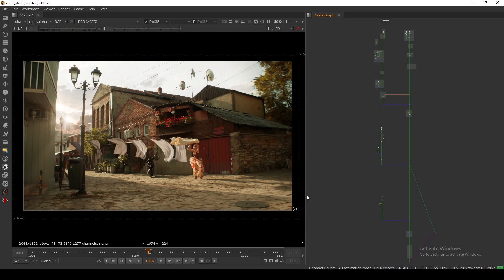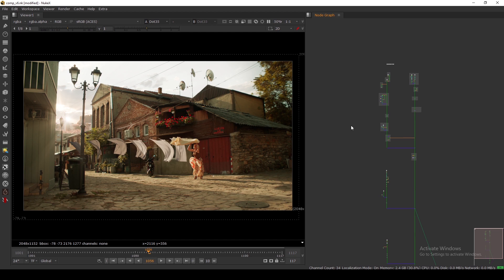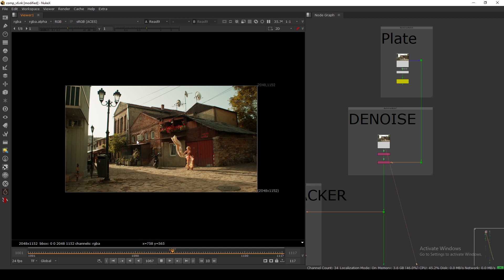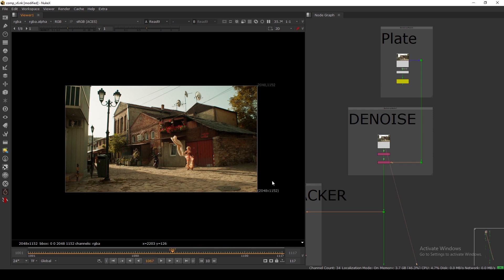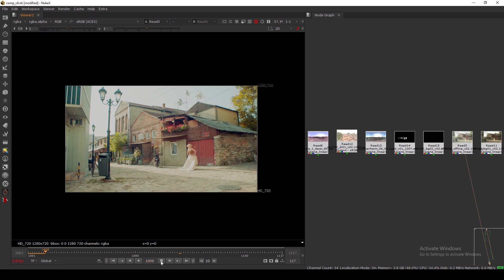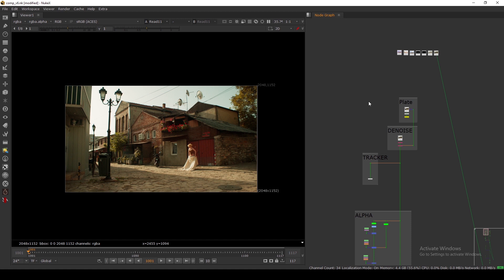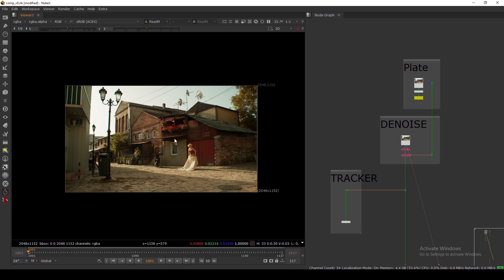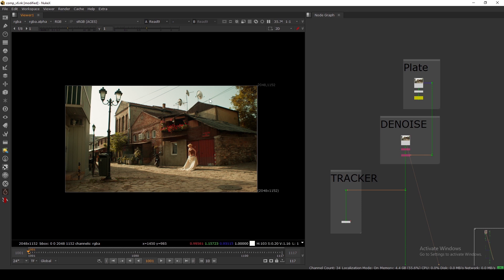6 Steps Guide To Get Start a Comp In Nuke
Hello guys i'm back with another tutorial and in this one i'm going to show you 6 step guide before starting a comp in nuke, 6 step is very less number because there are lot more steps we need to remember when comping any shot in nuke,, but i short listed the main one which i'm going to explain you in this video so hope you find useful, thanks!

Chapters:
00:00 Intro
 00:26 Analyse Your Shot!
02:18 What Assets You Have!
04:48 BG to FG comp!
05:29 Vertical Script Flow!
07:13 Camera Lens Effects/Artifacts!
09:03 Regrain Process!
10:58 Outro